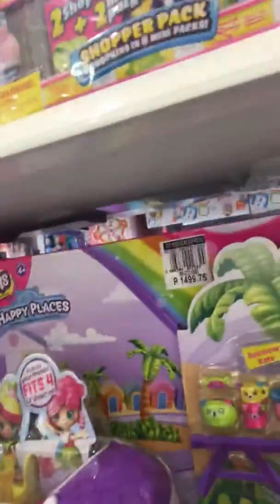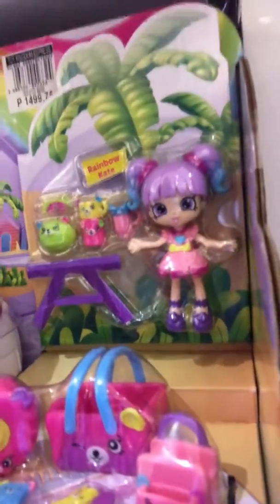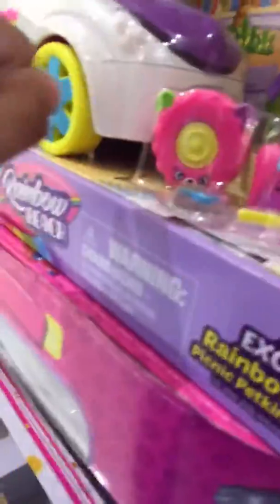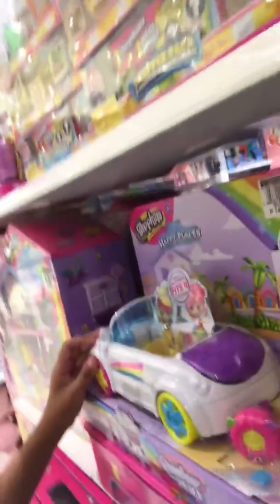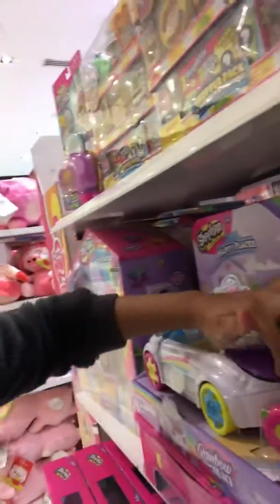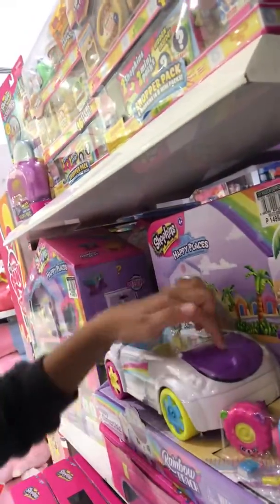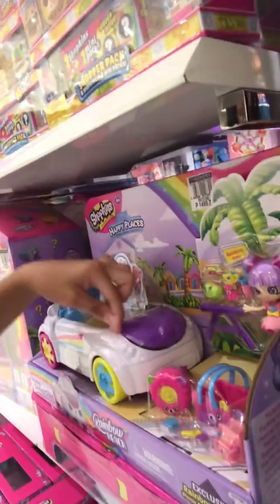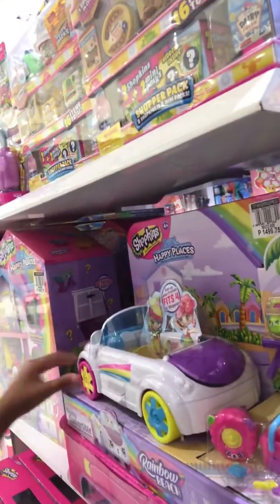Shopkins Happy Places toys review by Jeanine Aundrea Bravo of JAB Sisters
Wholesome comments please and thumbs up only. She’s just a little girl. Thank you all. Hope you enjoy watching.